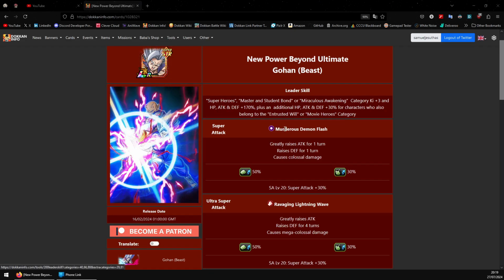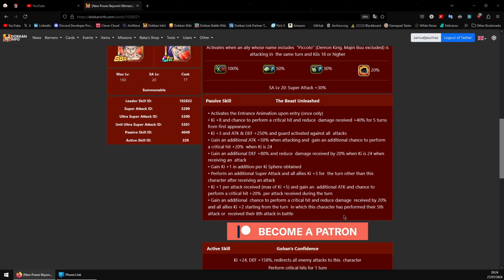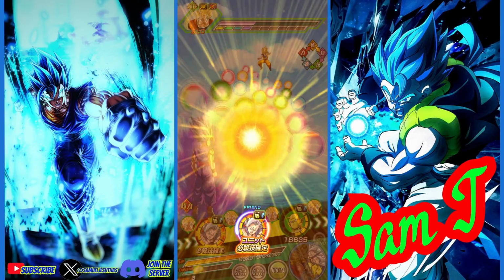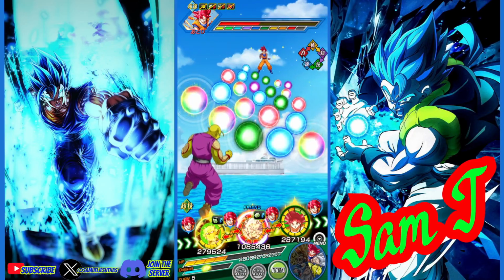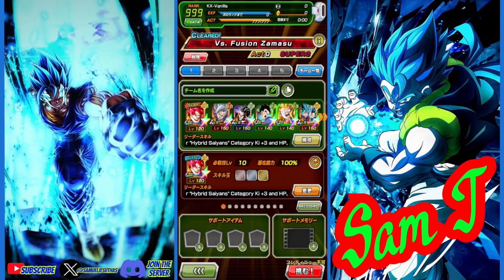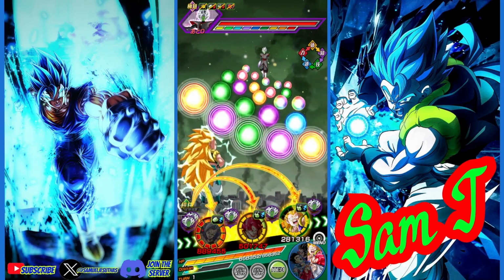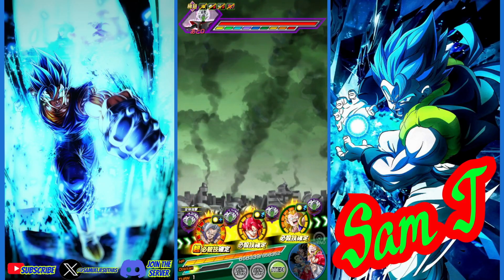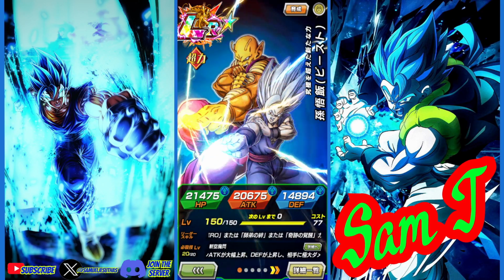THE BEST UNIT IN DOKKAN IS FINALLY HERE!!! - LR BEAST GOHAN MAX SHOWCASE - DBZ DOKKAN BATTLE